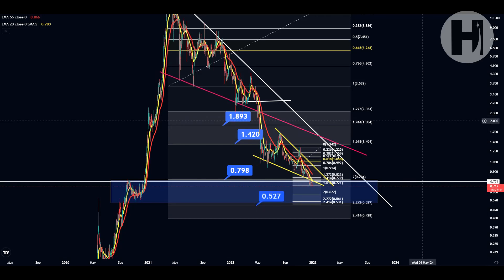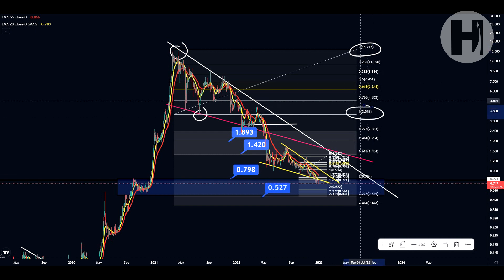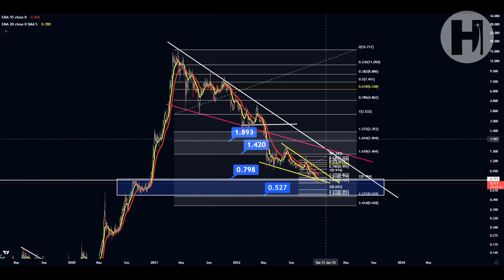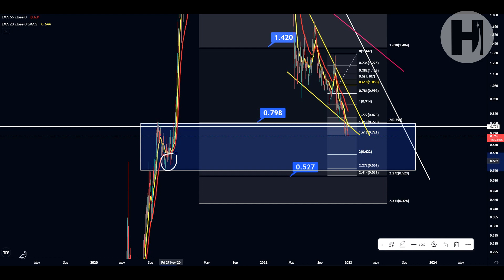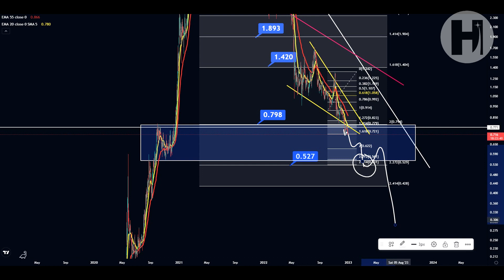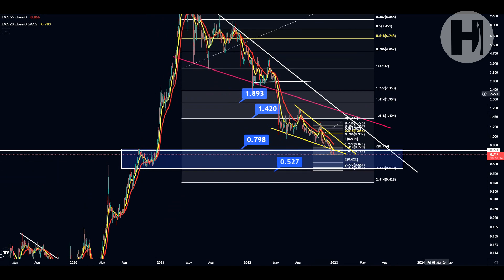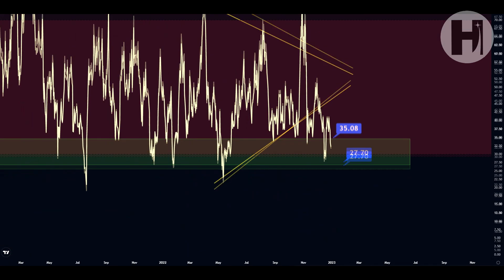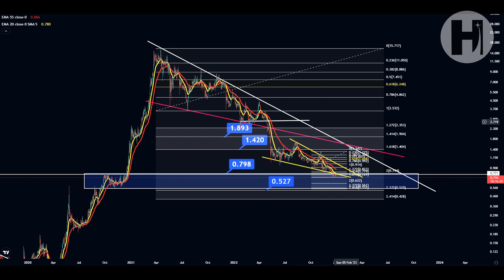THETA - THETA TOKEN TECHNICAL ANALYSIS AND PRICE PREDICTION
►USDT(trc20) - TVfTnUDcSqkBcYPrLbtowcCmaTyDWZhRYz